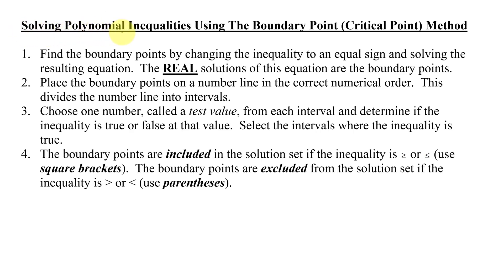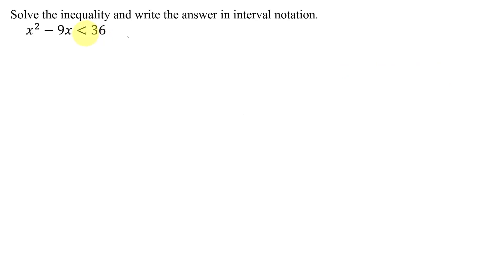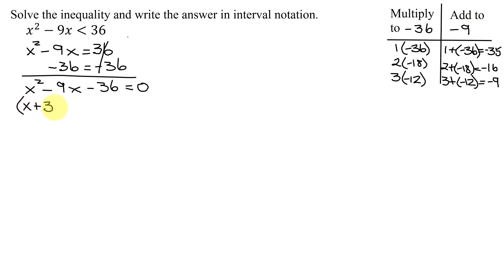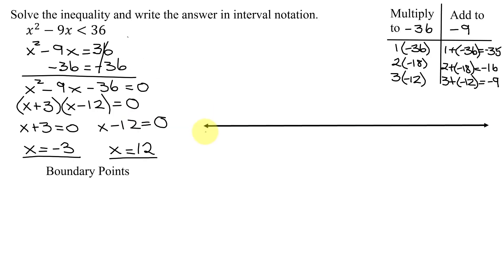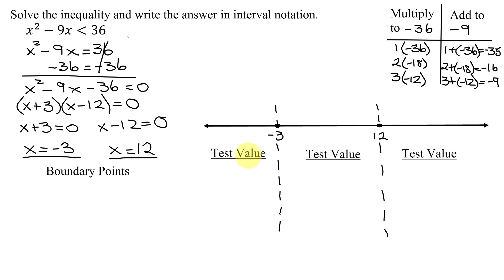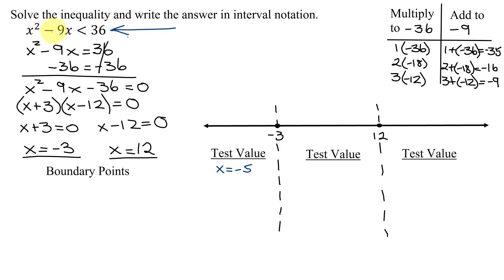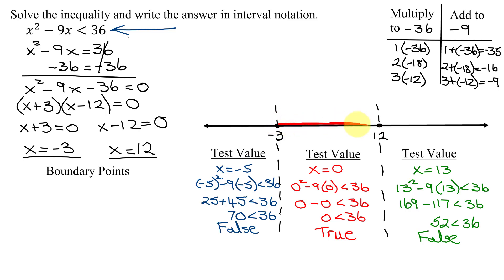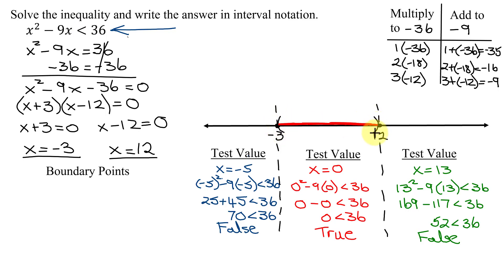Solve a Quadratic Inequality Using Boundary Points (Critical Points) EX 1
x^2-9x is less than 36 is the quadratic inequality to be solved. The four steps in solving a quadratic inequality using boundary points (critical points) are explained.  (1) The inequality symbol is replaced by an equal sign and this quadratic equation is solved by factoring. The solutions to this equation are the boundary points and these are the only points at which the inequality can change from true to false or from false to true.  (2) The boundary points are plotted on the number line and they separate the number line into three regions.  (3) One test value in each region is used to see if the inequality is true or false and the solution to the inequality contains all the regions where the inequality is true.  (4) Finally the decision is made on whether to include or exclude the boundary points from the solution set.

Timestamps:
0:00 Introduction
0:36 Steps for Solving Polynomial Inequalities
1:04 Finding Boundary Points
3:32 Intervals on Number Line
4:28 Test Values in Each Region
7:11 Interval Notation